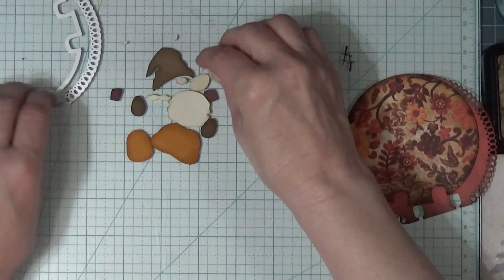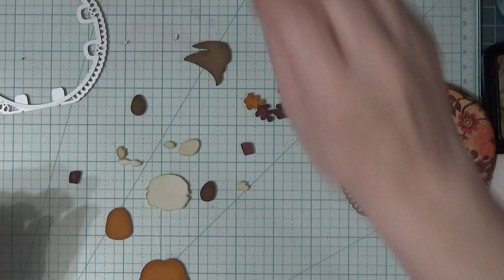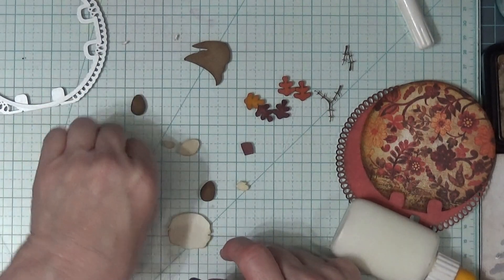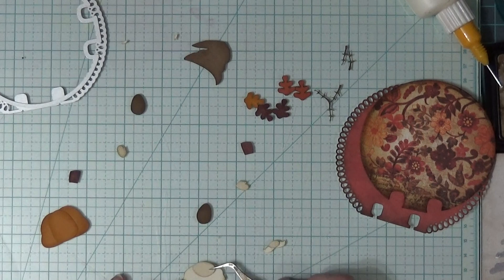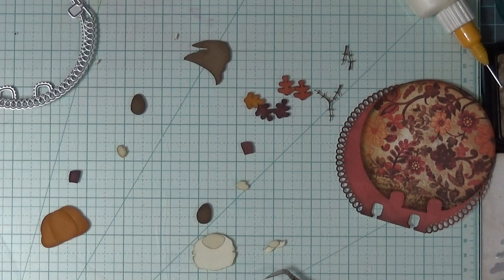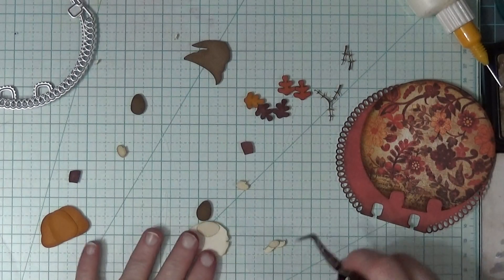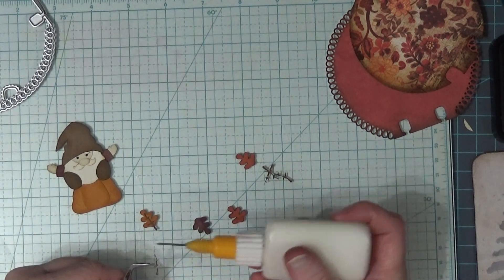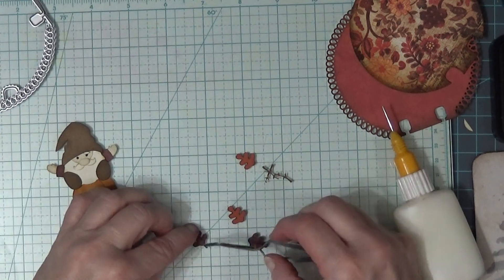Come Collage W/Me Following the Alphabet! Letter B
Memory Dex Collage, today's letter is B.